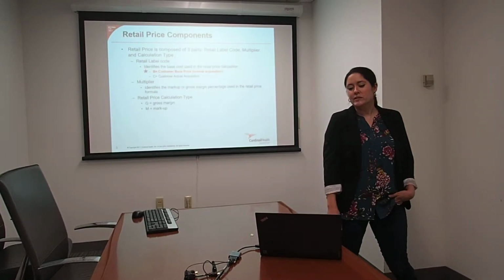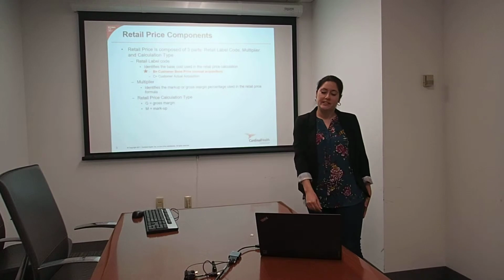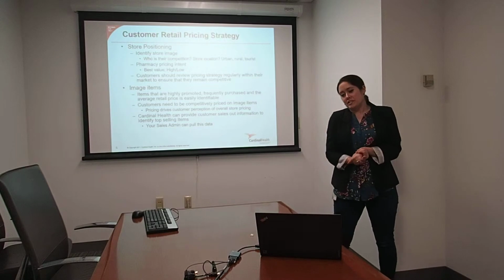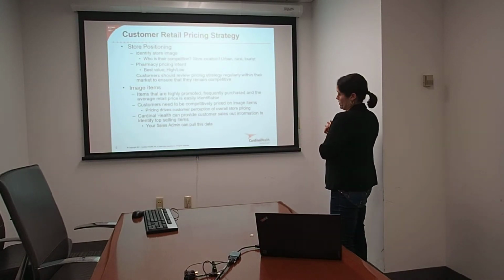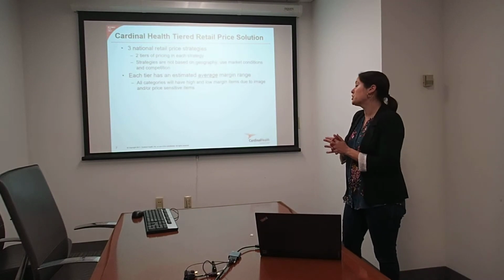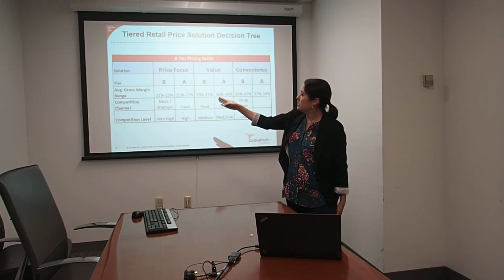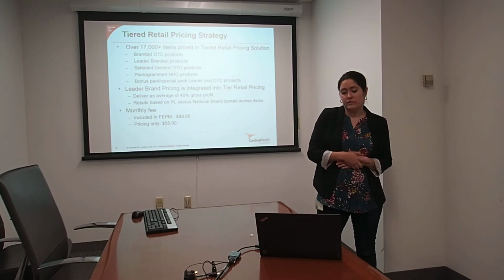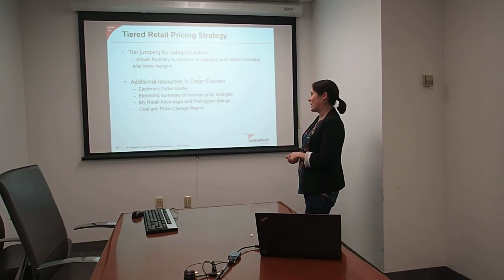Site Champion Video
A brief overview of Retail Pricing